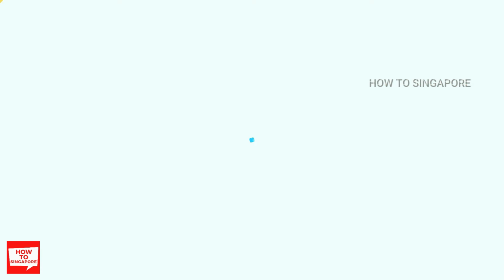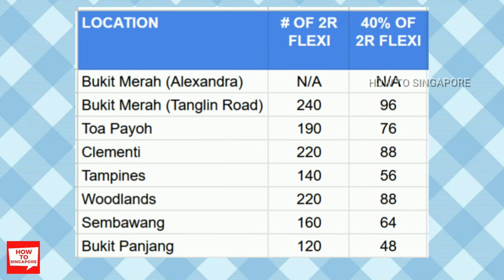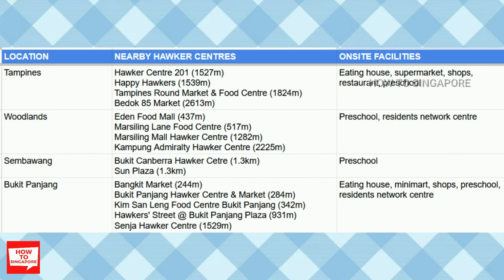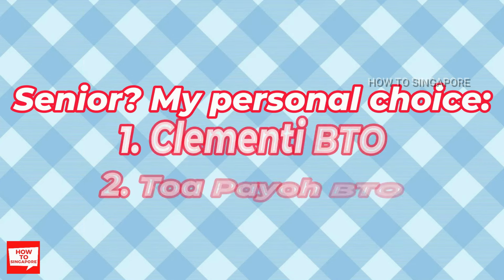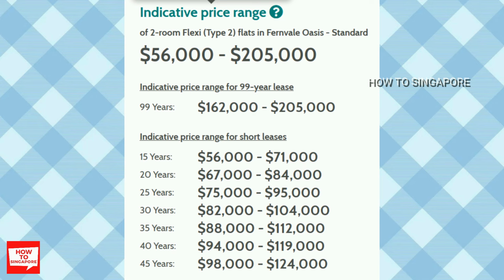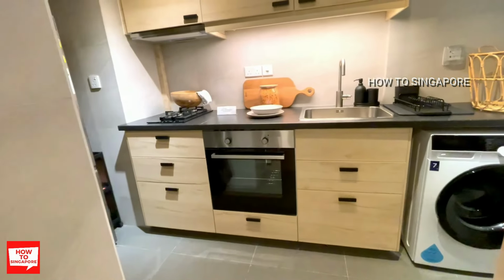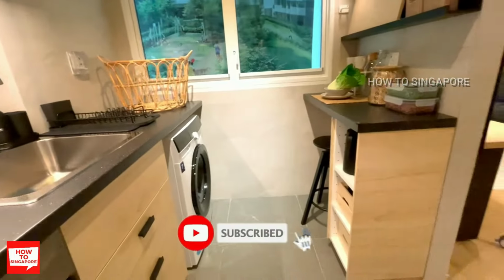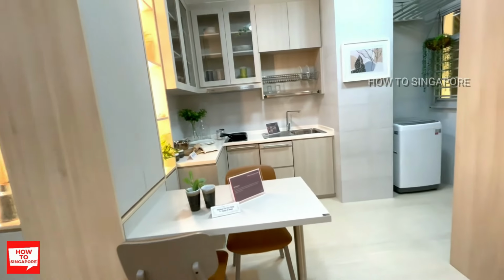(Updated) BEST 2-ROOM FLEXI JULY 2025 BTO - HDB BTO Jul 2025 Project Launch Preview Singapore Review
SAVE MONEY